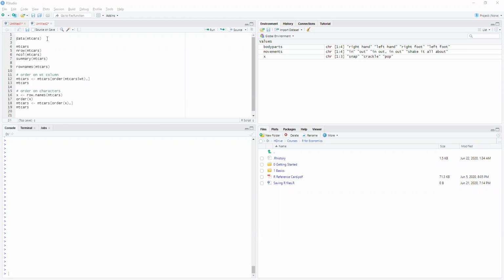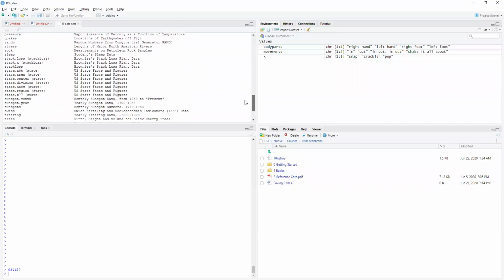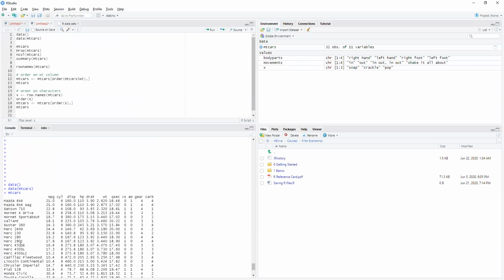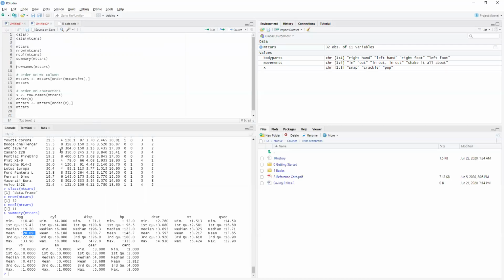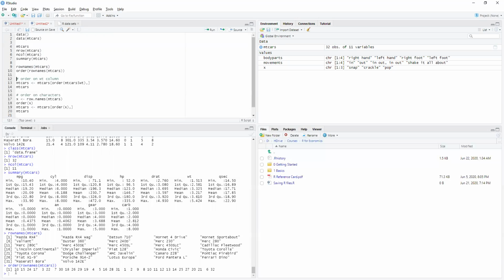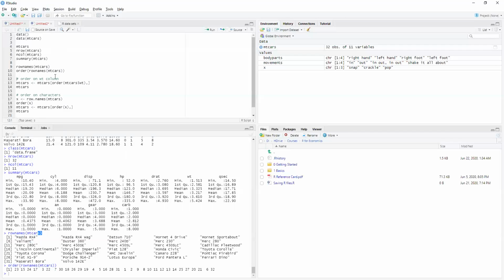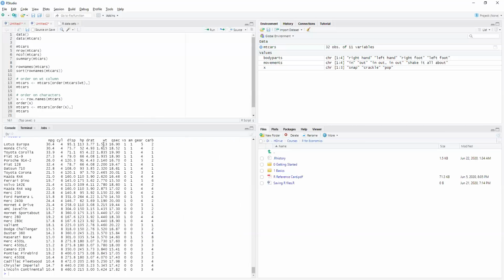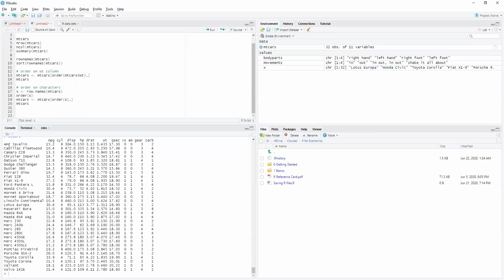01 Data sets sort order